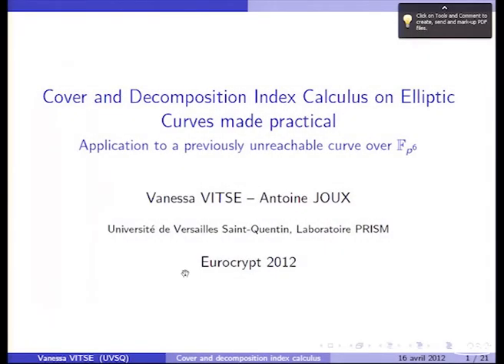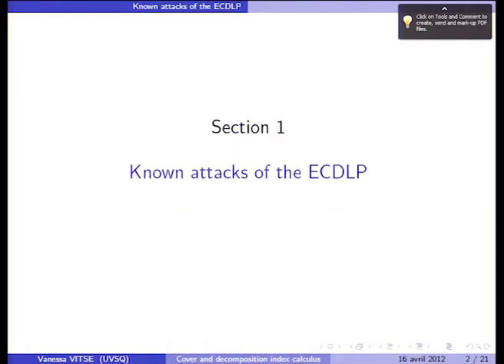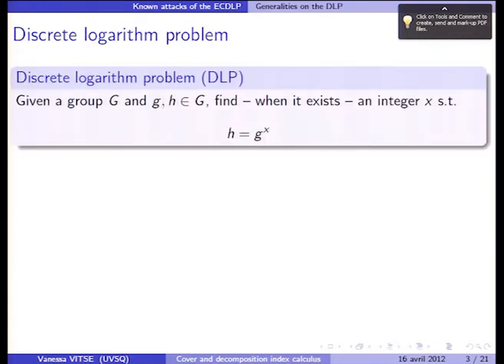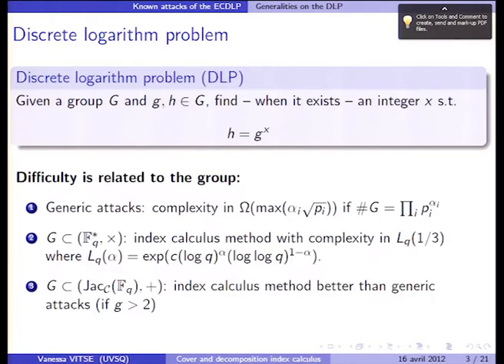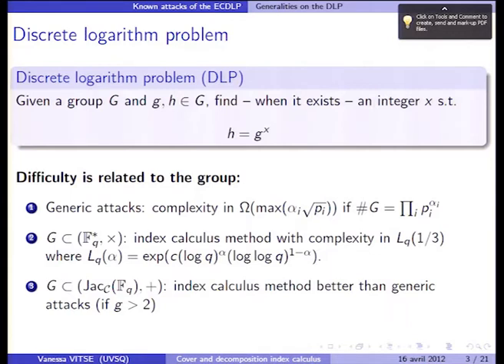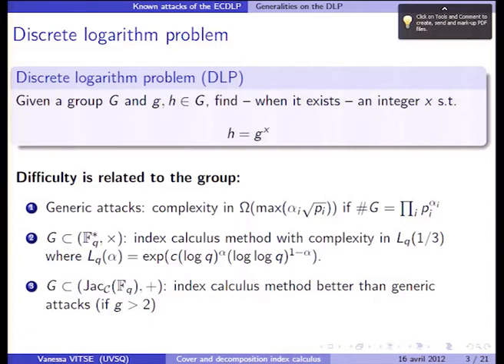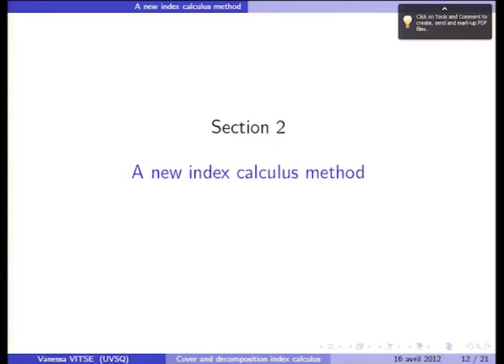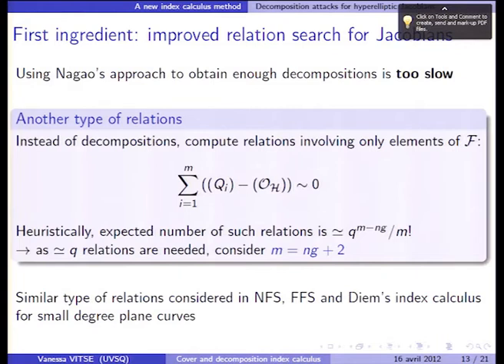Cover and Decomposition Index Calculus on Elliptic Curve ...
Talk at eurocrypt 2012.  Authors: Antoine Joux, Vanessa Vitse.